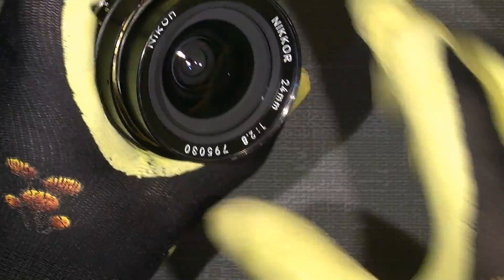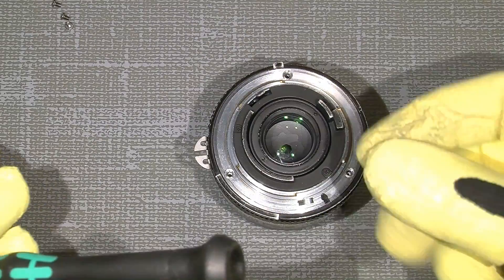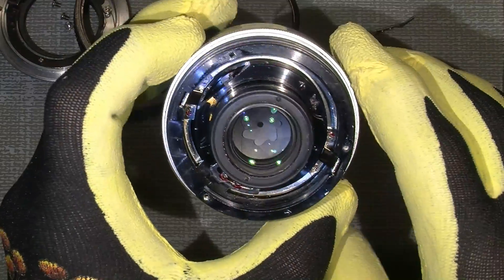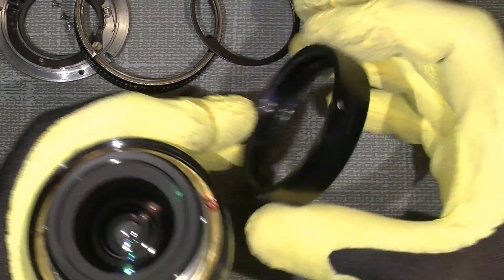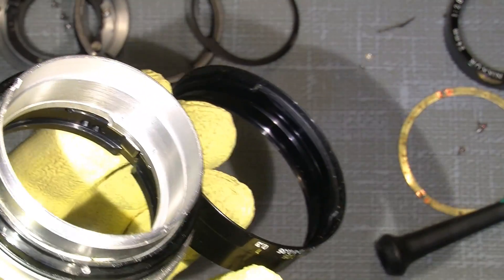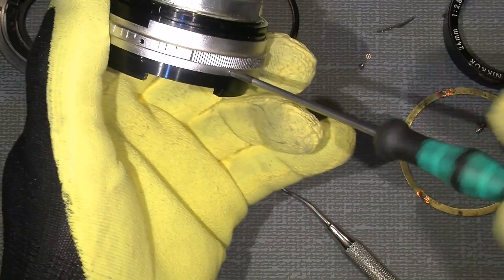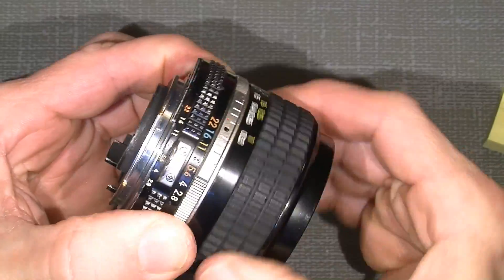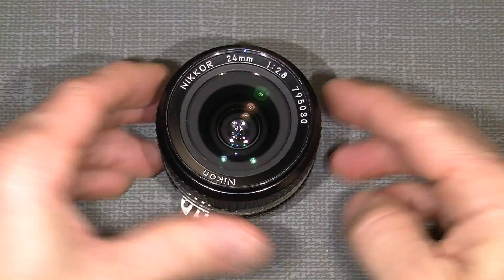Re-grease the focus system in AI-s Nikkor 24mm 1:2.8____front and back helicoid's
I use lighter fluid to clean the helicoid's and then use the "Helimax-XP" grade #1, to re-grease the focus helicoid's.
It help's a lot with the focus because ti feel's buttery but maybe a little too hard to move, so next time I will use the "TRI-FLOW" with PTFE I think it will give a much more softer focus ring.

I just got the very VERY thin helicoid grease #10 so I will try that sooner, just to see if it work's better or not.